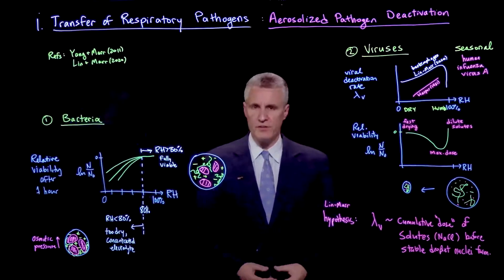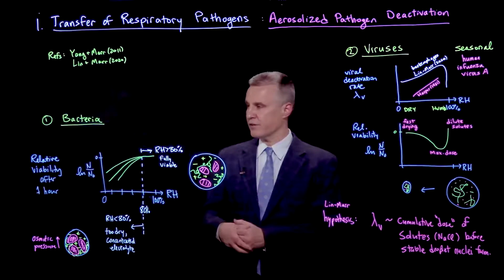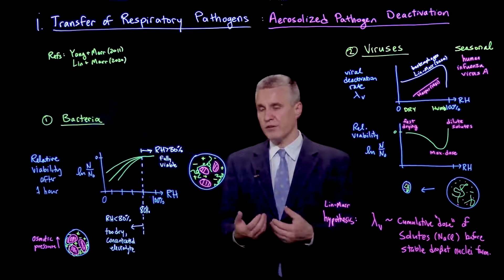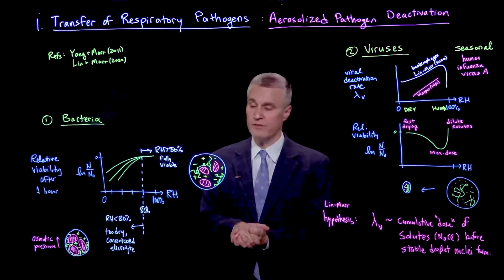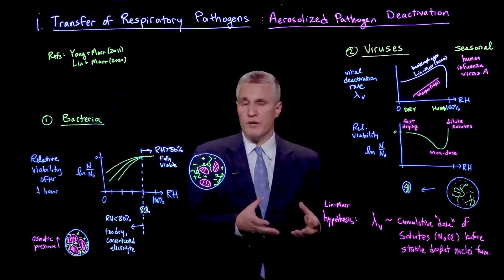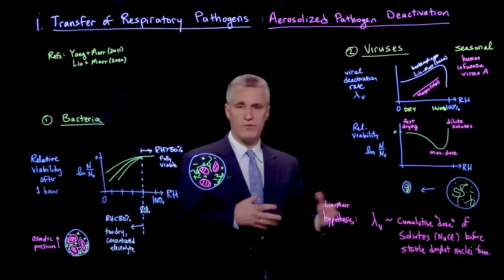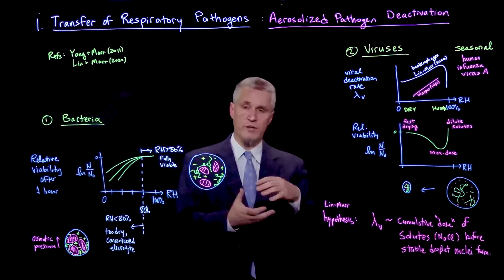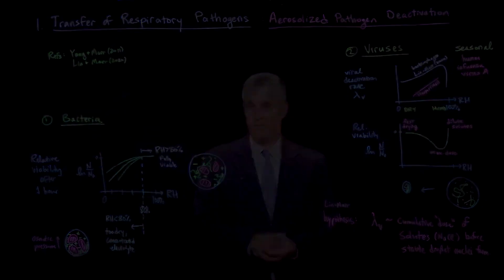Transfer of respiratory pathogens: Aerosolized pathogen deactivation